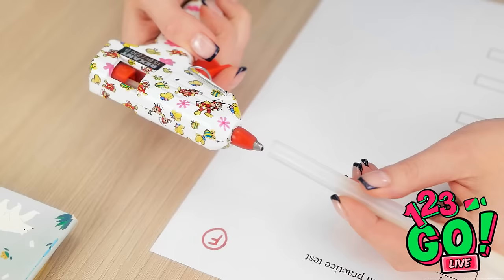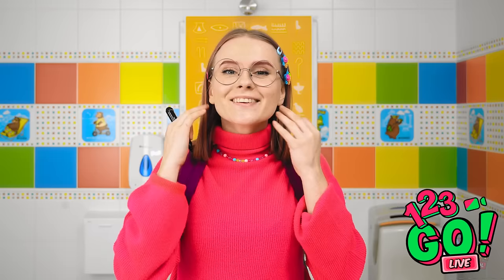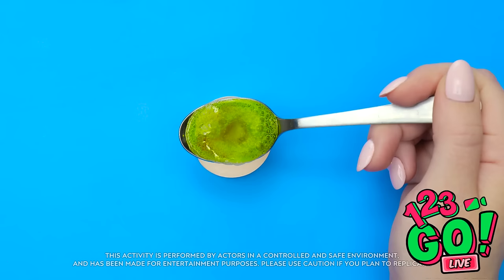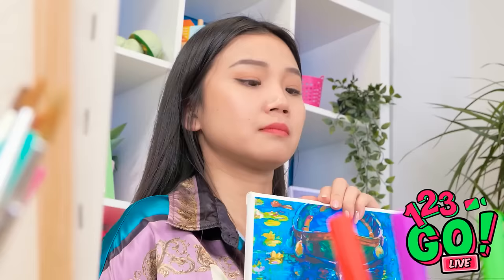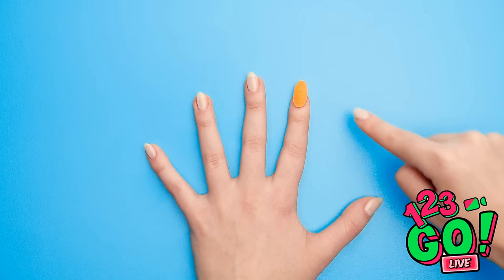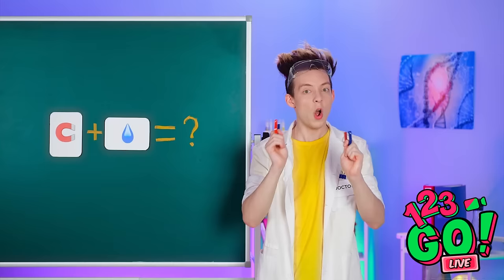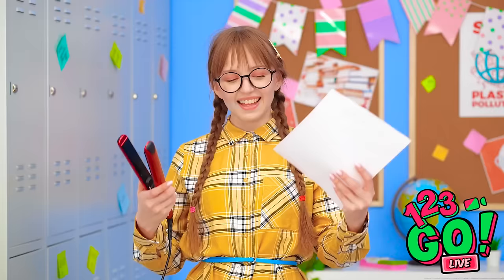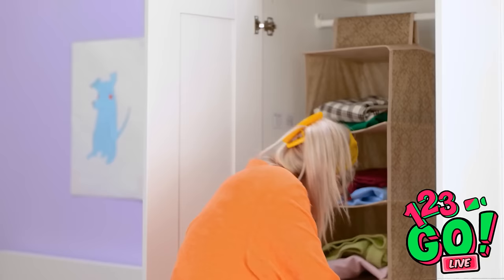AWESOME DIY SCHOOL HACKS ||Funny And Easy Art Ideas by 123 GO! LIVE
🌟Discover incredible school hacks that will change the way you study and organize your school life! From clever organization tips to fun DIY projects, this video has everything you need to make your school experience more enjoyable and efficient.✨
Get ready to impress your friends with your creativity and resourcefulness!